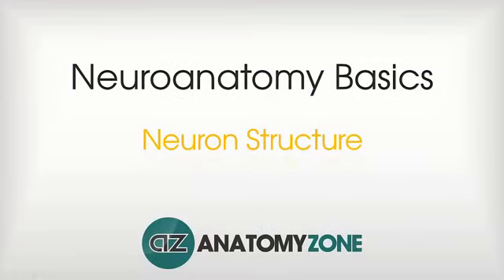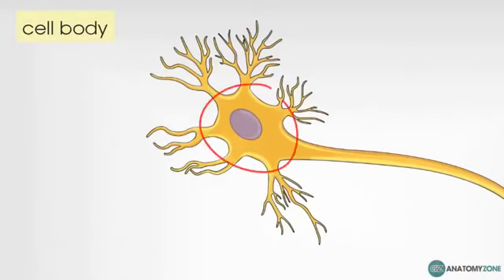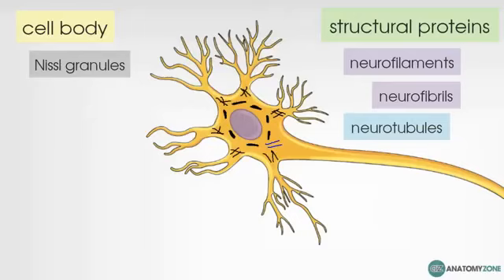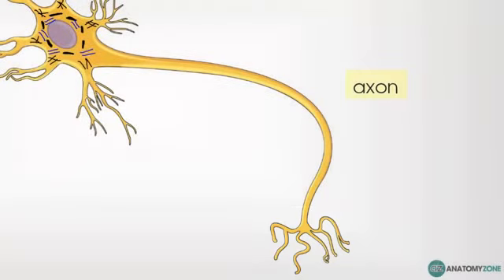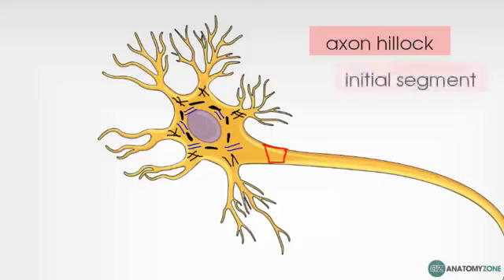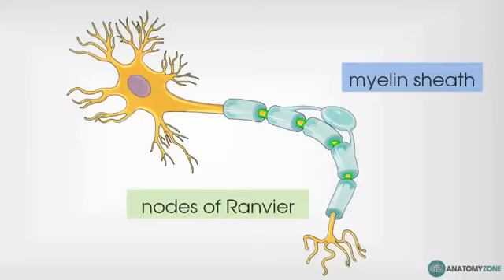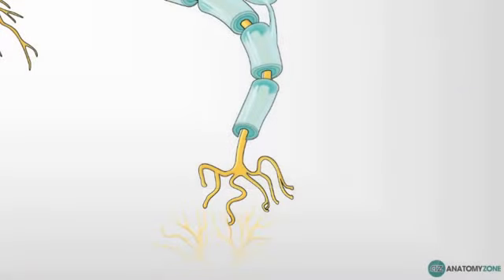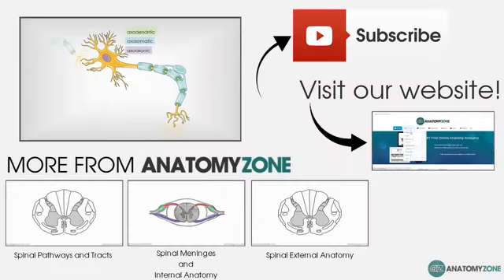Neuron Structure Neuroanatomy Basics Anatomy Tutorial